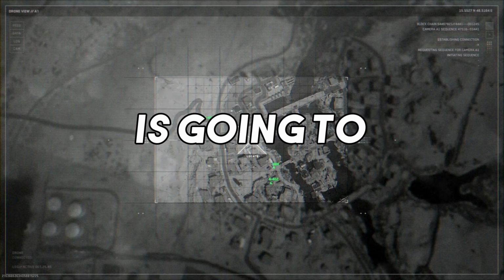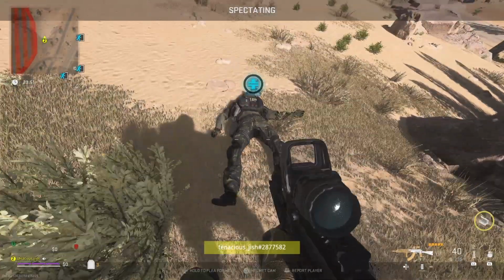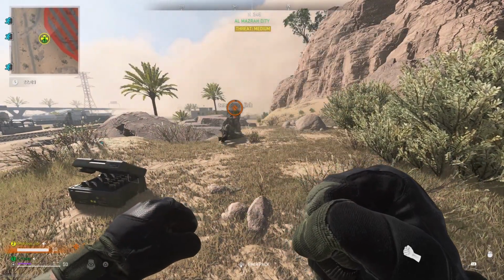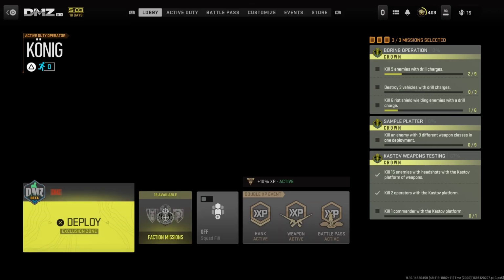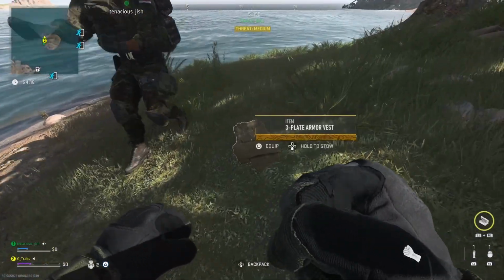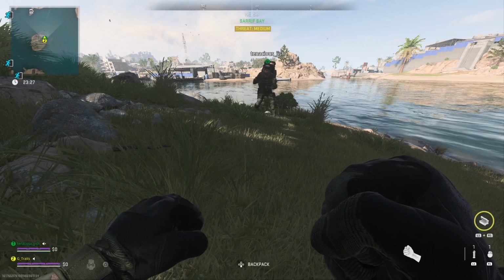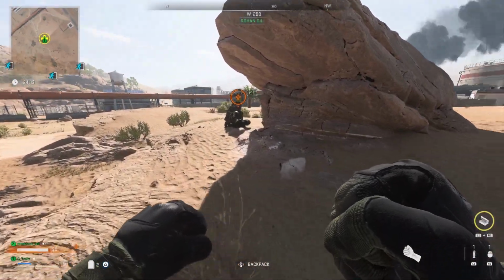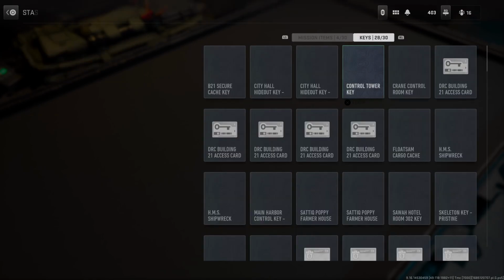Unbelievable GLITCH to Duplicate Backpacks & SKELETON KEYS in DMZ!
Duplicate your SECURE BACKPACK & SKELETON KEYS now!